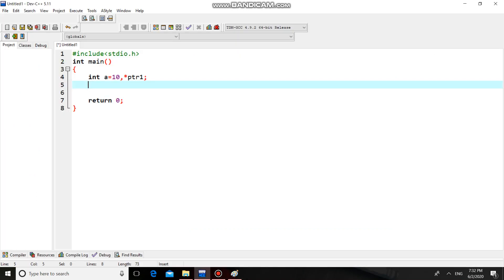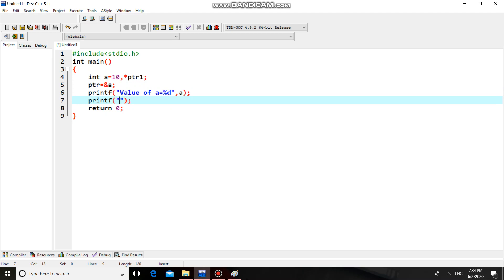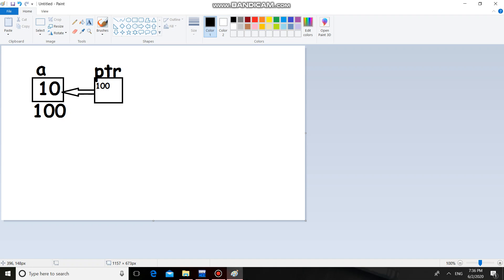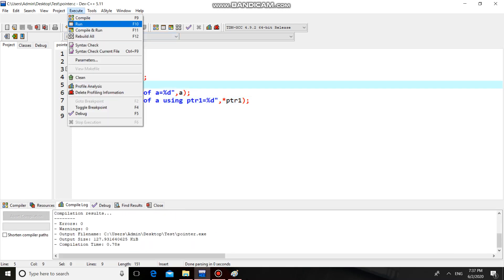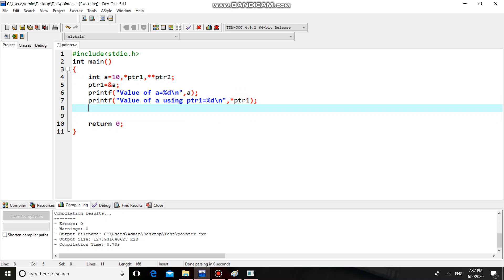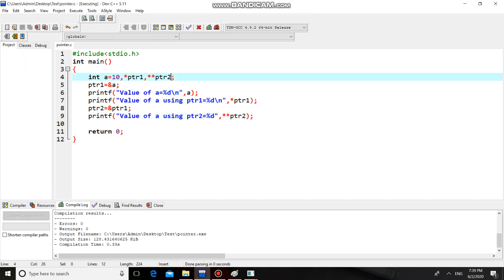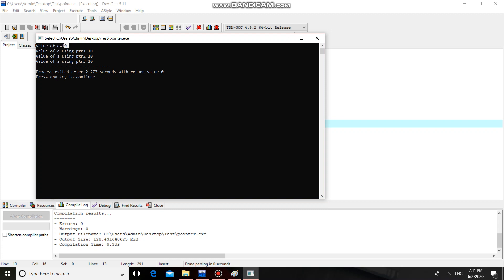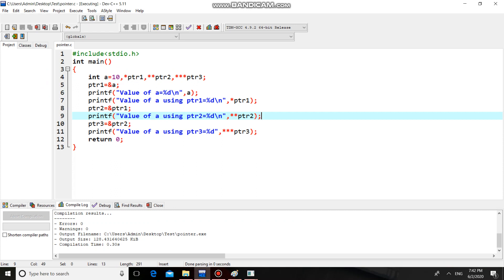32. Chain of Pointer in C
Chain of pointer is possible in C language. It is demonstrated with the help of C program.